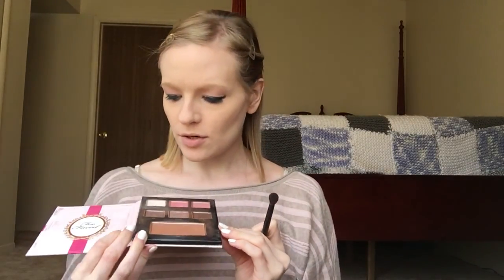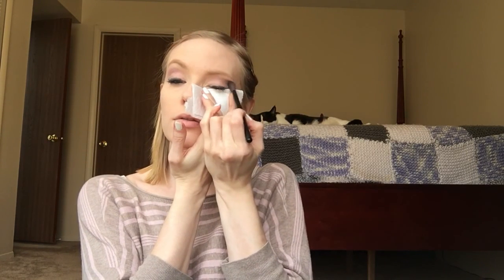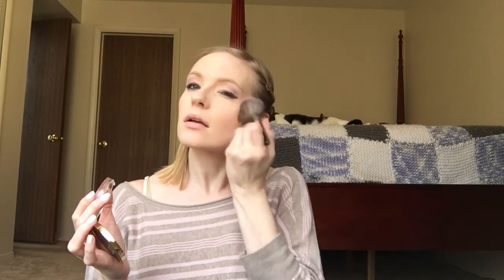Vanilla Peach Eye Makeup Tutorial | RaychieLovesMakeup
Hey everyone! Here's the "vanilla peach" makeup look tutorial I promised! I hope you enjoy.